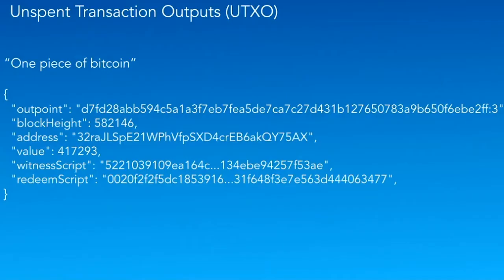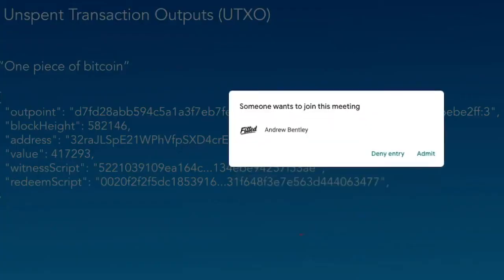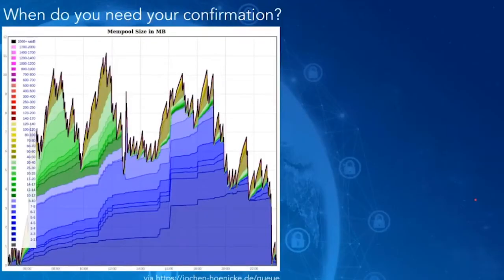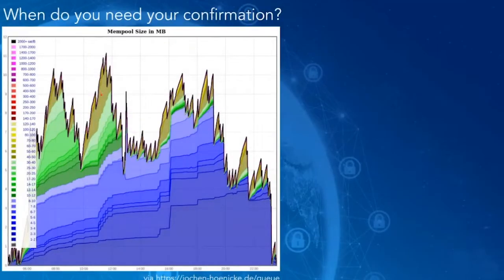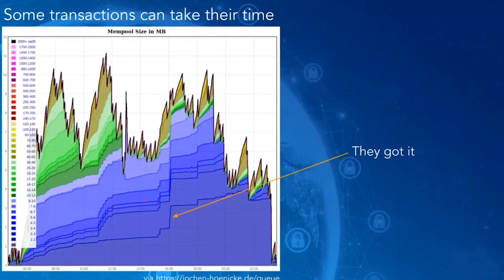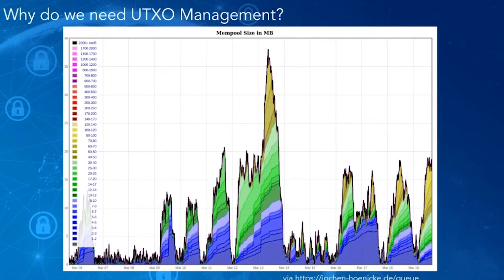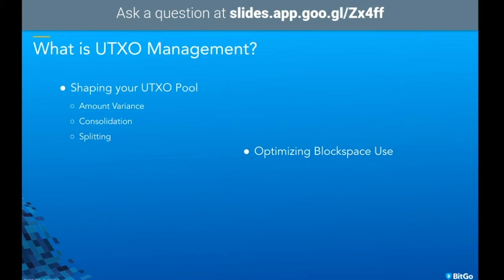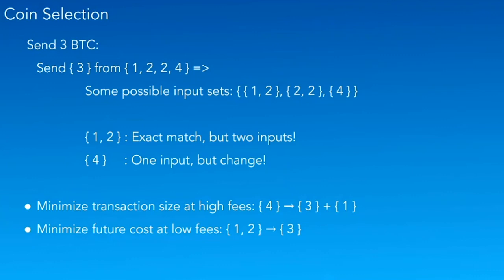Coin Selection with Mark "Murch" Erhardt of BitGo | BitDevsLA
**Guest Speaker**
Join us as we host Mark "Murch" Erhardt who is a Software Engineer at BitGo! He wrote his Master's Thesis on Coin Selection which has been merged into Bitcoin Core. He is also an avid contributor and moderator of where people can ask technical Bitcoin questions and the answers are crowdsourced by experts.

**Agenda**
7:00 PM Start
7:10 PM Mark's Presentation (Recorded)
7:40 PM Socratic Seminar
8:30 PM End

**Socratic Seminar**

Inspired by Bitdevs NY, this is an event for those interested in discussing and participating in the research and development of Bitcoin and related protocols. The Socratic Seminar events are formatted to foster debate, information sharing, and lively discussion.

Discussion topics from a variety of sources are collated by meetup members in the weeks preceding the events. We investigate pull requests in the Bitcoin Core, lnd, and other relevant repositories; we study network statistics, research papers, technical blog posts and other interesting content. To complete the meeting, members present open source projects, companies, research and other relevant materials. A feedback and Q&A section follow.

Please contact the organizers if you'd like to present at the Socratic event or have a recommended topic for discussion: ecurrencyhodler at gmail.

A post will be made prior to the event which outlines discussion topics. Archives of discussion topics and presentations can be found in the event descriptions of past meetups. The discussion portion of the event is NEVER recorded. It is recommended that you have a firm grasp of the basics of Bitcoin in order to extract the most value from our Socratic events.

River Financial - The best place to buy, sell, and use Bitcoin for the long-term investor.